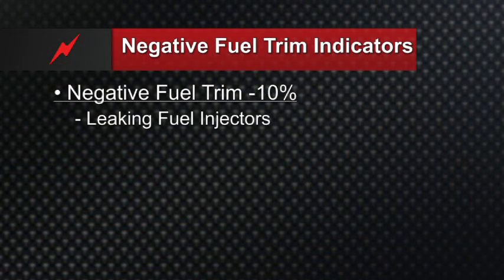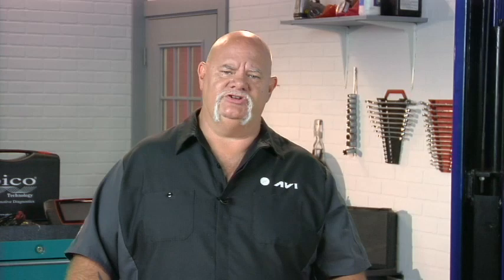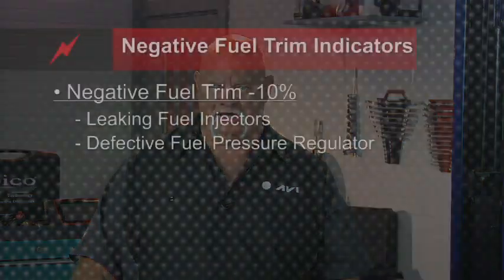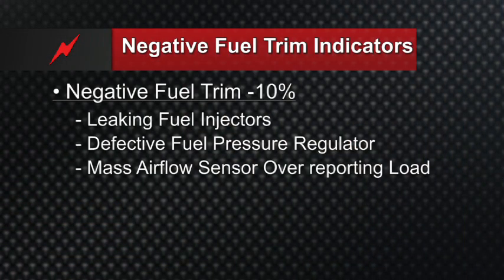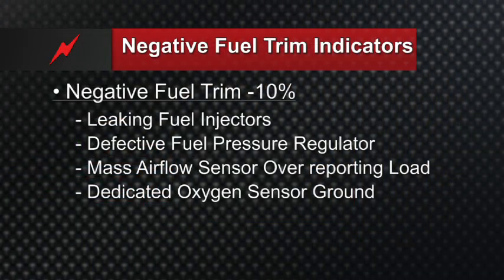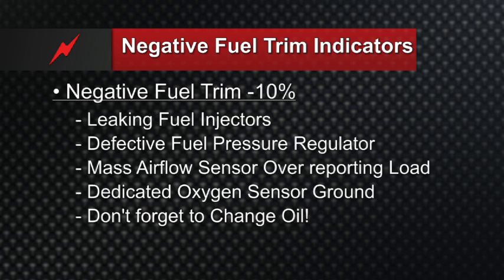Negative Fuel Trim Indicators | Ron Bilyeu | Tech Tip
From LS-54 Diagnostic Strategies: Ignition & Misfires, As with Part 1 on Air Induction and Part 2 on Fuel Delivery, this course is designed to help the technician with the diagnostic information they can use on a daily basis.